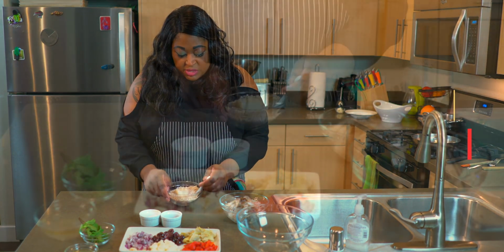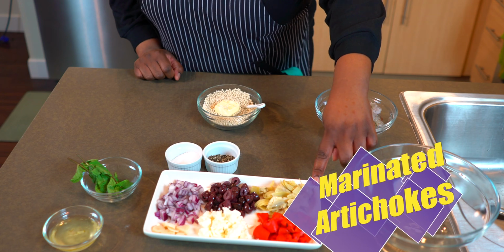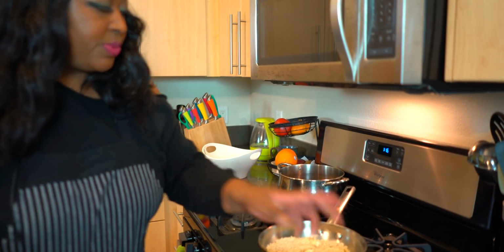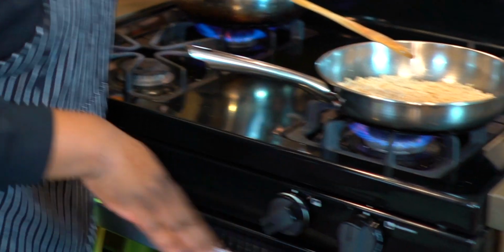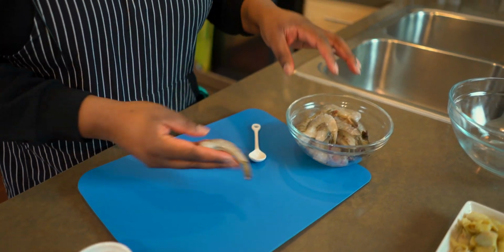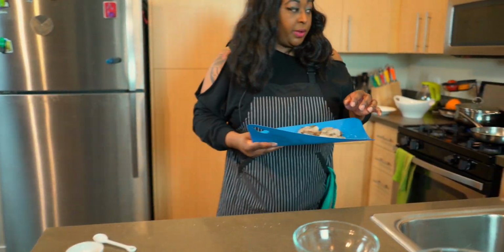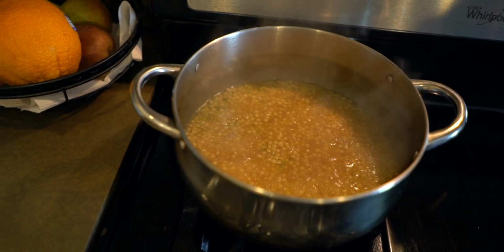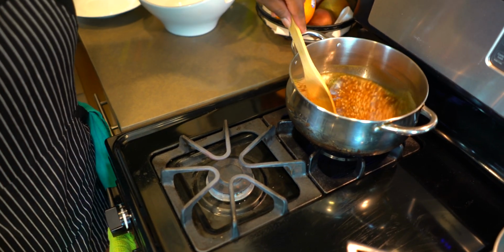TISHA'S TABLE Mediterranean Style Couscous(EPISODE 3)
Chef Tisha Wylie shows you how to prepare and cook her delicious Mediterranean Style Couscous.  It is a delicious blend of boiled Couscous mixed with Shrimp, Mint, Olives, Red Onions, Marinated Artichoke Hearts, Roasted Red Bell Peppers, Feta and Marinated Garlic.  This healthy dish is so tasty it makes you forget how healthy it really is.  Click on link below to get the Mediterranean Style Couscous recipe and other social media links.